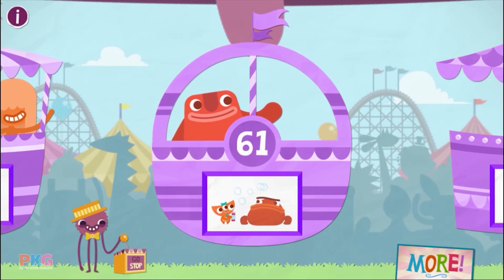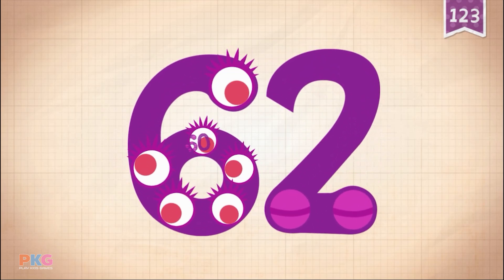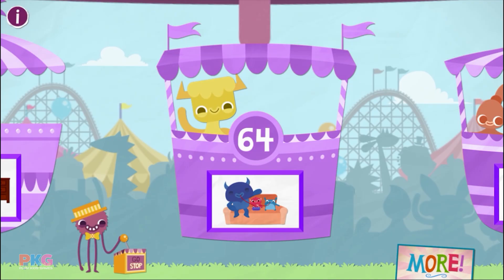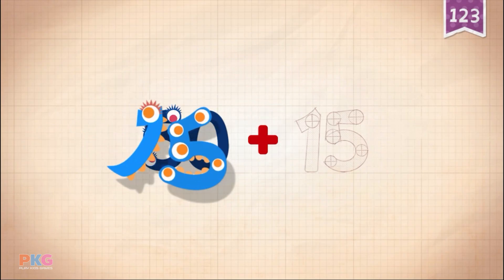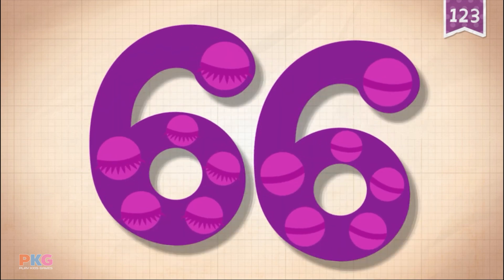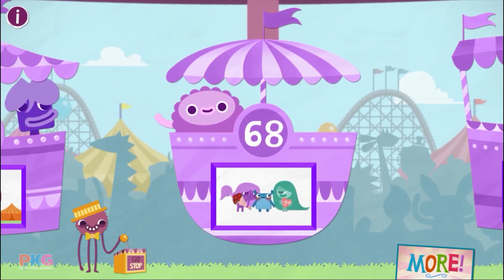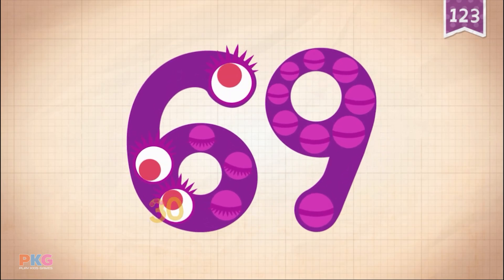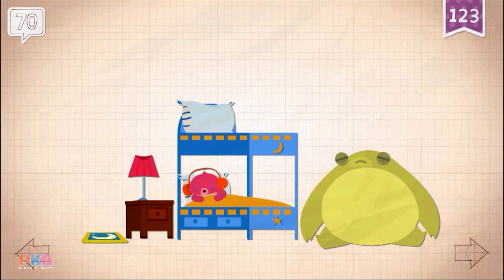Endless Numbers - Learn to Count from 61 to 70 & Simple Addition With the Adorable Endless Monsters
Learn To Count with Endless Numbers | 61 to 70 | Best Learning Videos for Kids

As a follow-up to Endless Alphabet, set the stage for early numeracy learning with Endless Numbers! Kids will have a blast learning number recognition, sequences, quantity, numerical patterns, and simple addition with the adorable Endless monsters. Each number features interactive sequences and equation puzzles with numbers that come alive, and a short animation that provides context and meaning to each number.

--Features--
- 5 numbers are free to try with numbers in Number Packs available for purchase.
- Delightful animations reinforce number recognition, quantity, and counting.
- Interactive number puzzles reinforce basic numeracy skills.
- Endless Numbers was designed with your children in mind. There are no high scores, failures, limits or stress. Your children can interact with the app at their own pace.